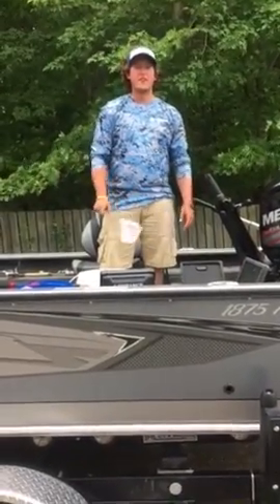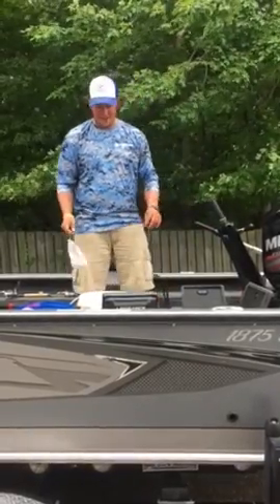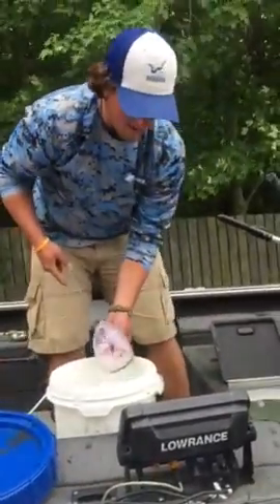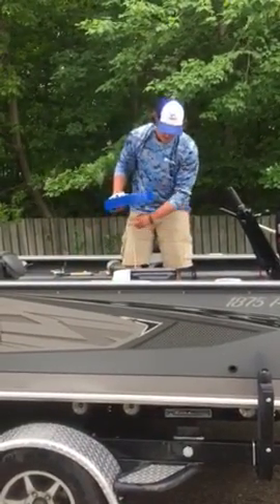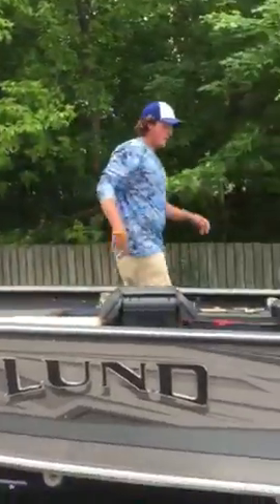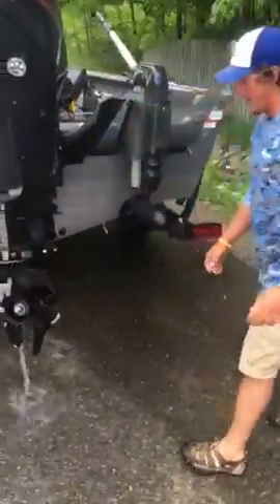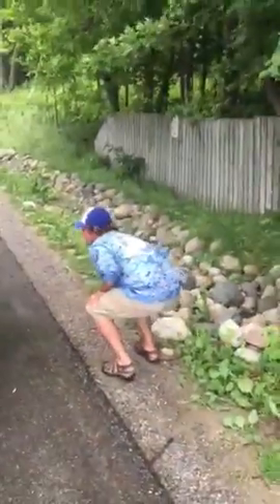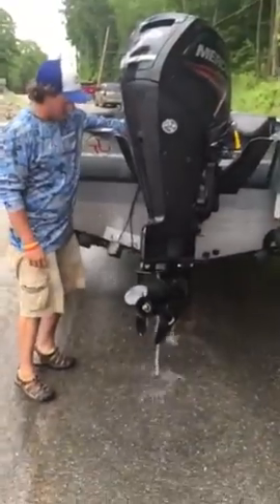Keep your boat invasive free by Cleaning, Draining and Drying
Learn how to clean drain and dry your boats properly with hang loose outdoors. Knowing your boat is invasive species free is very important!